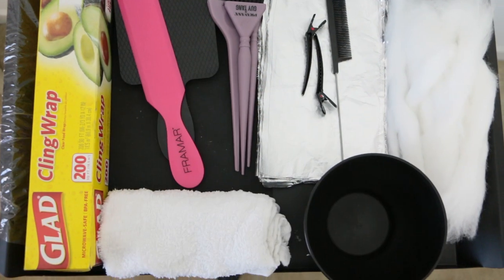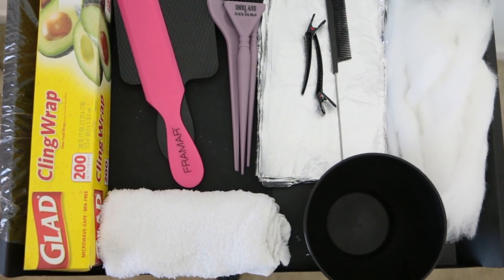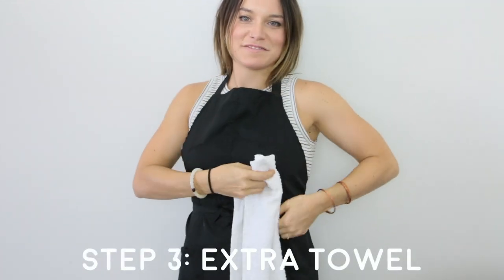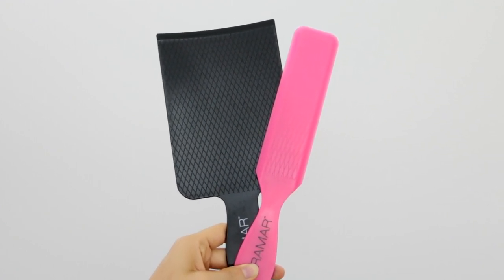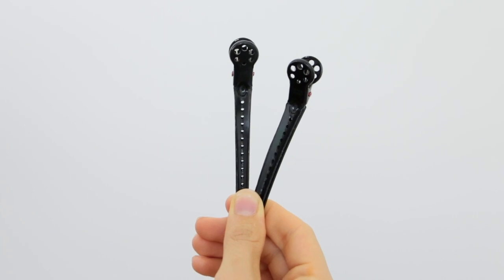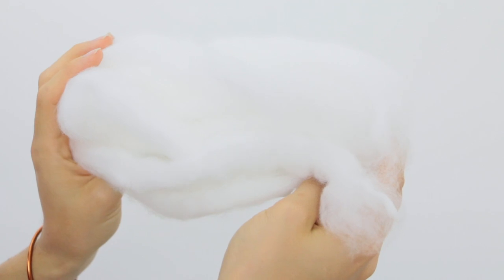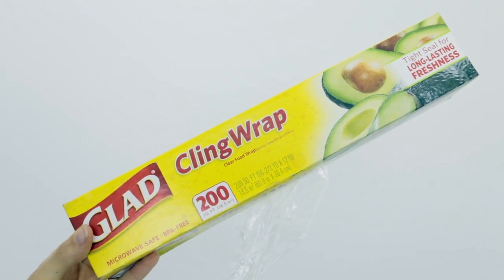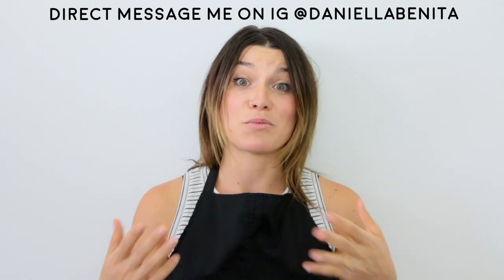How I setup MY Balayage Tray // All Products Used for Hair Color Highlights // Daniella Benita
I explain how I setup my balayage tray for beautiful hair service. See EXACTLY what products and tools I use and WHY I use them, including brushes, boards, and more!  Links to all tools listed in the description!

*TOOLS*

BALAYAGE BOARD - Foil It Foil/Balayage Board & Paddle Set:

BRUSHES - Pravana Pure Light Balayage Guy Tang 3 Brush Pack:

CLIPS - YS Park Pro Clips - Black [Pack of 2]:

FOILING COMB - Krest Rattail Combs 2 Pack:

COTTON - Graham Professional Cellucotton Beauty Coil (Rayon fiber):

FOILS - Reynolds 711 Hair Foil Sheets:

PLASTIC WRAP - Glad Cling Plastic Wrap, 400 ft. roll:

BOWLS - Coza Design 6-piece Set Bowl (17 oz., Black)

*HAIR PRODUCTS*

LIGHTENER - Schwarzkopf Igora Vario Blond - Extra Power Up To 8 Level Of Lift - 15.9 oz by Schwarzkopf Professional:

DEVELOPER - Schwarzkopf Professional Blond Me Premium Care Developer 6%/20 Vol 33.8 Ounce:

RE-BONDING AGENT - Olaplex Traveling Stylist Kit:

Let me know what videos you'd like to see from me in the comments!

XO
Daniella Benita

ABOUT DANIELLABENITA (ME):
Los Angeles hair stylist and colorist.

Hair Color is my obsession and I'm so excited to share what I've learned with you all!  I'm happy to help in any way I can!